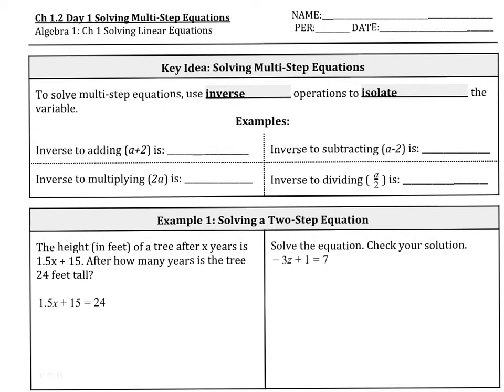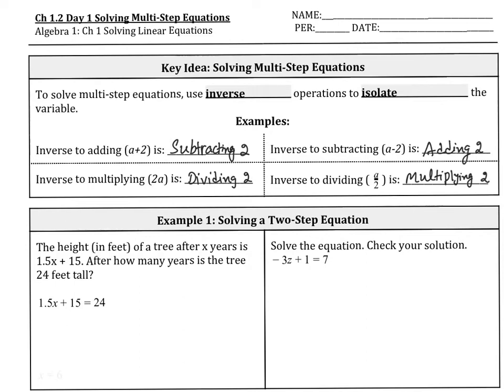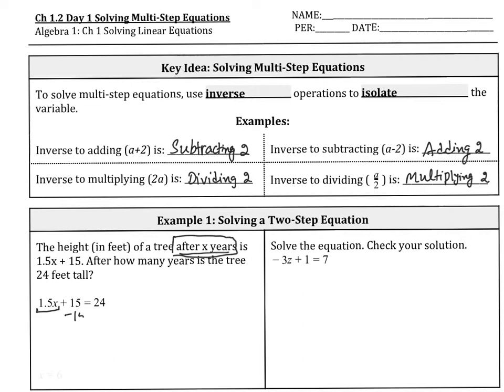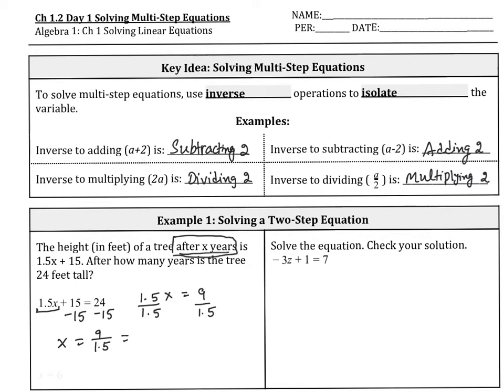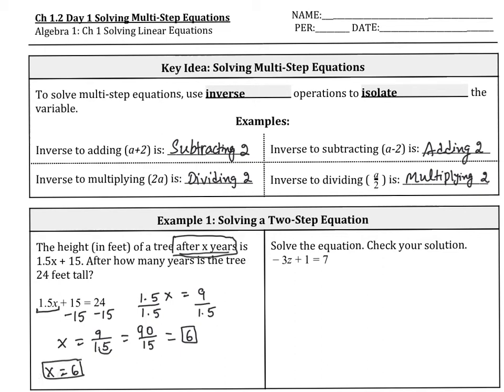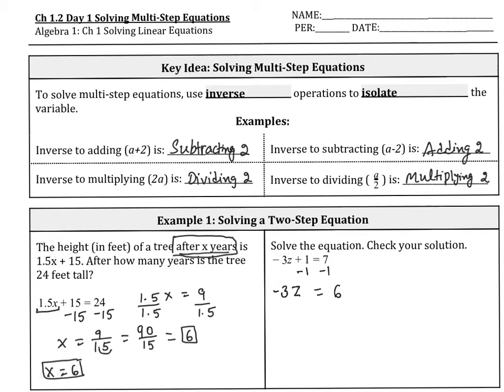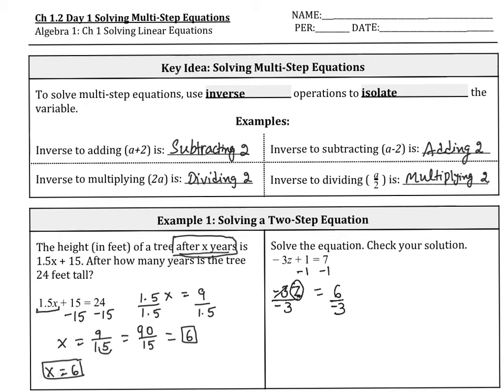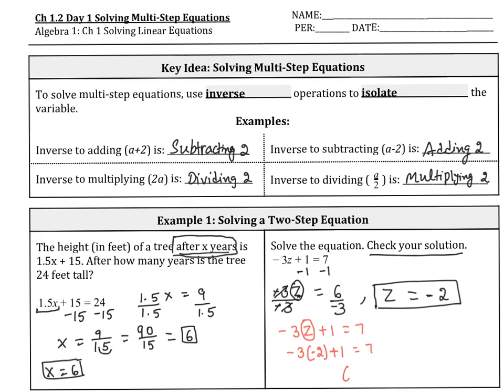Ch 1.2 Solving Multi-step Equations Ex-1